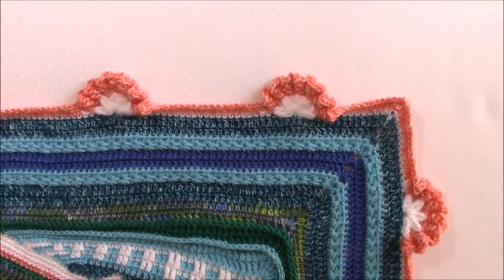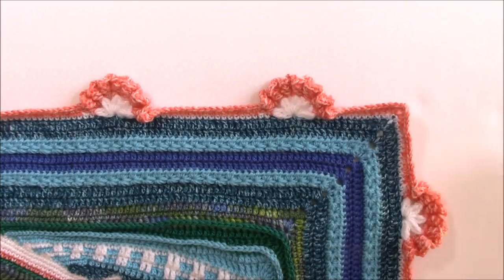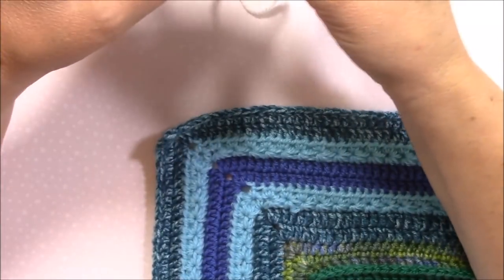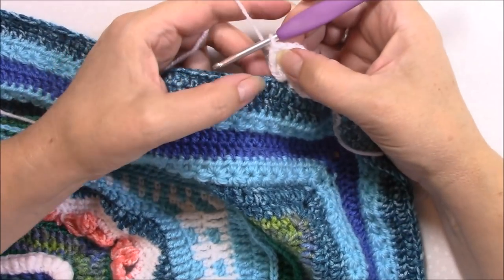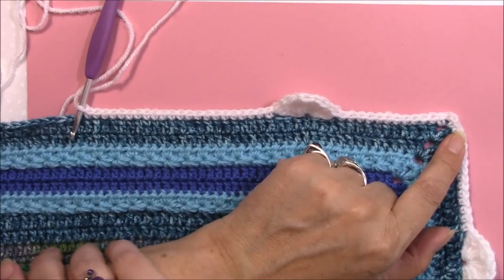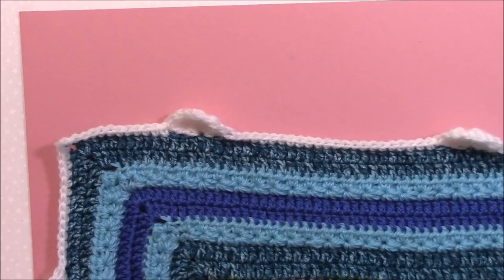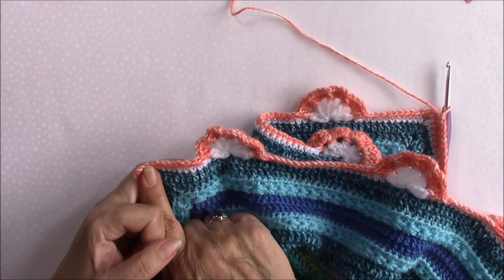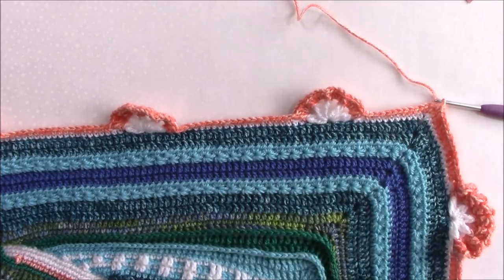Cosmic cal part 4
Welcome to the Cosmic Cal part 4
In this video tutorial I take you step by step through part 4.
I advise also following the written pattern or photo tutorial to double check stitch counts at the end of each round.